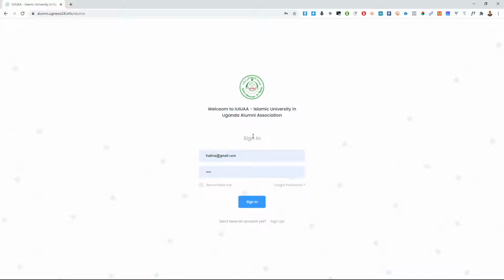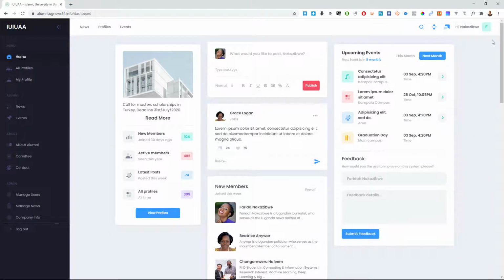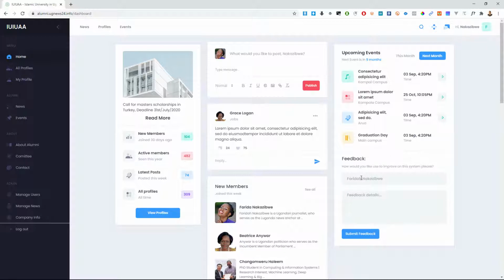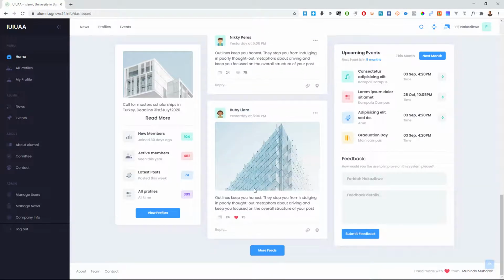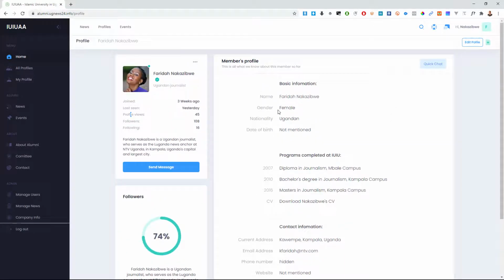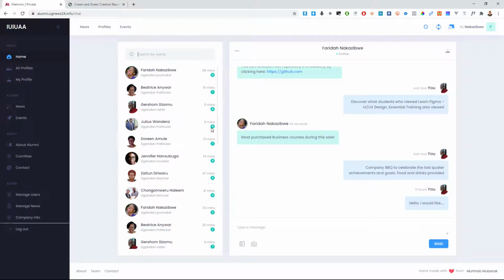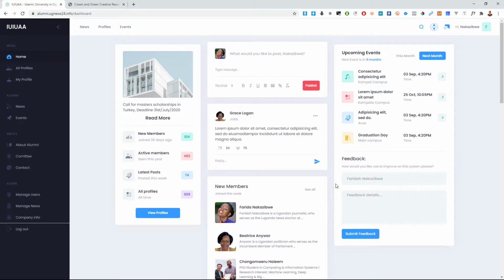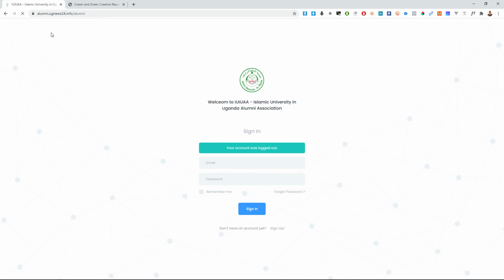Alumni Management System - Showcase By Muhindo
PASSWORD: 1234